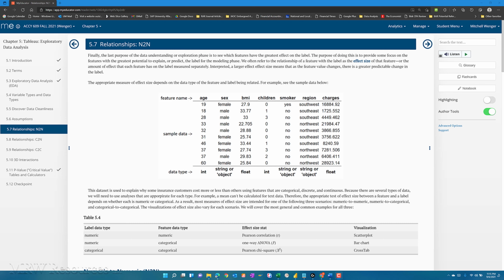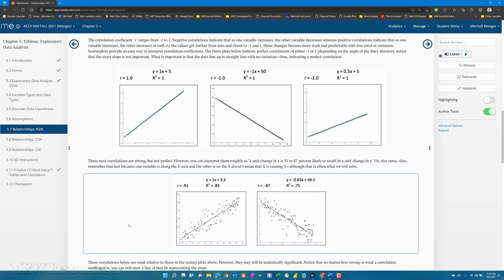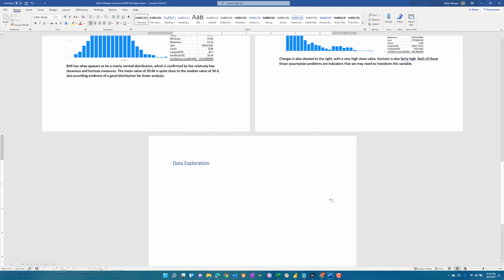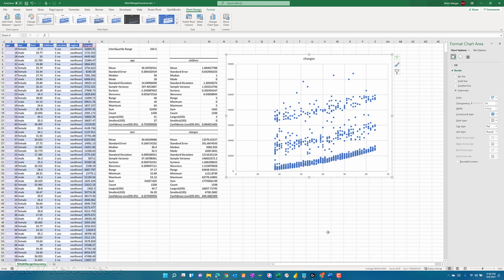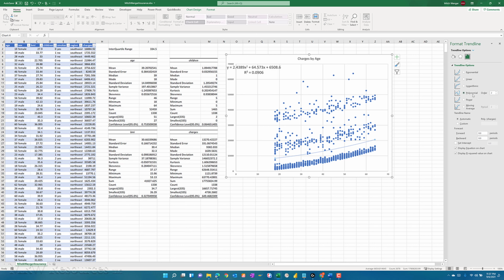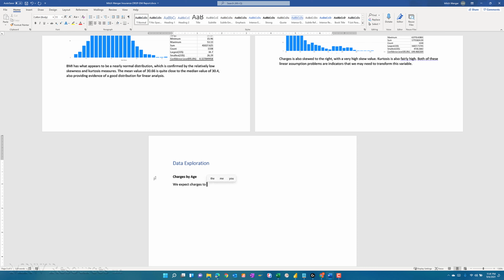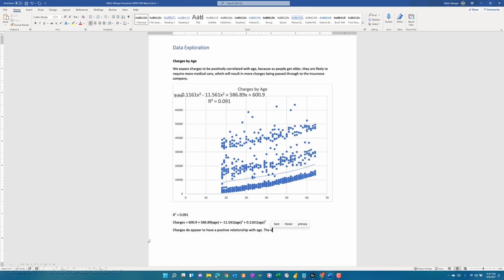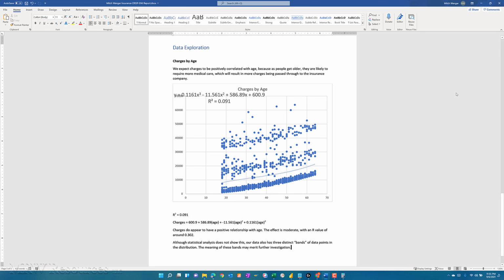Data Understanding: Numeric to Numeric Relationships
Developing and evaluating data relationships between two numeric variables in Power BI and Excel using scatterplots and trend lines.